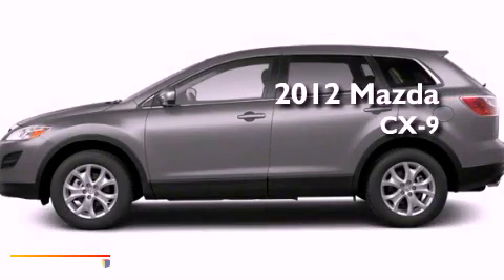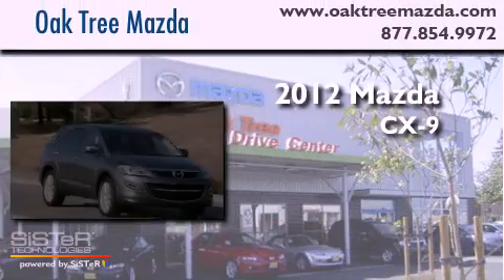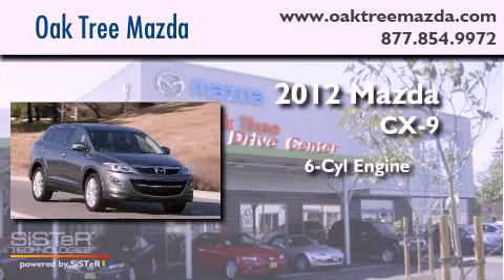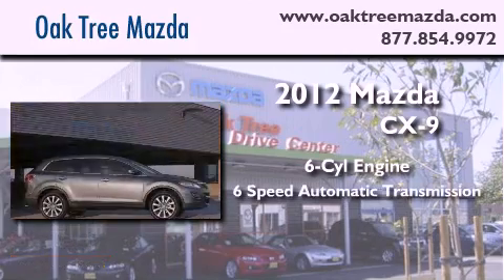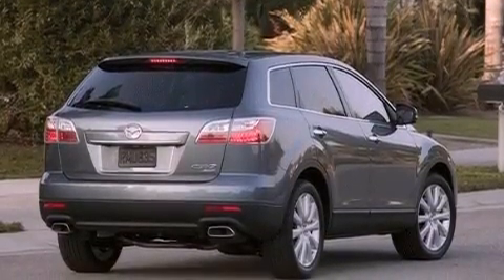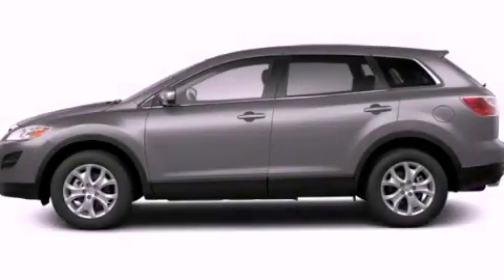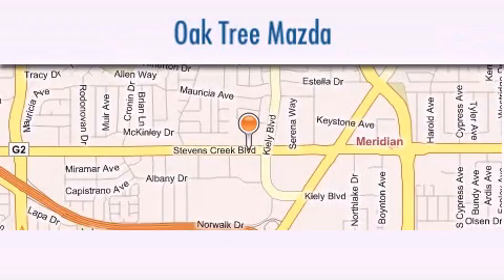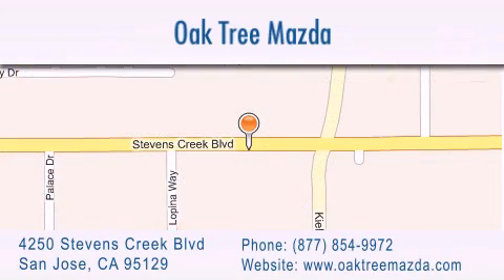2012 Mazda CX-9 San Jose CA 95129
Year : 2012

 Make : Mazda

 Model : CX-9

 Engine : 3.7 V6 FI DOHC 24V

 Trans . : Automatic

 Exterior : Liquid Silver Metallic

 Miles : 7

 Interior : Black

 Stock : O21679

 4250 Stevens Creek Blvd